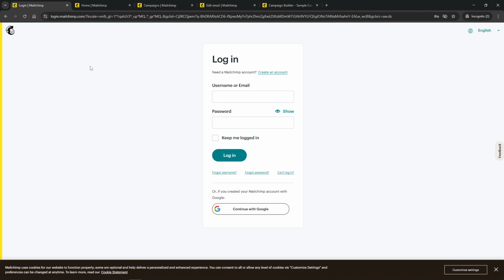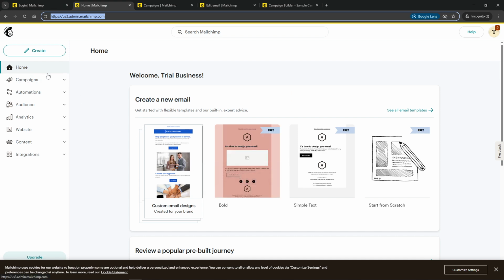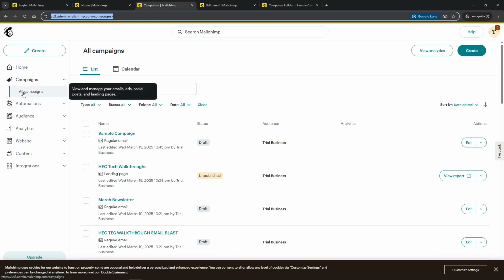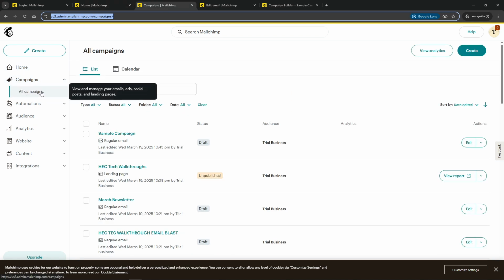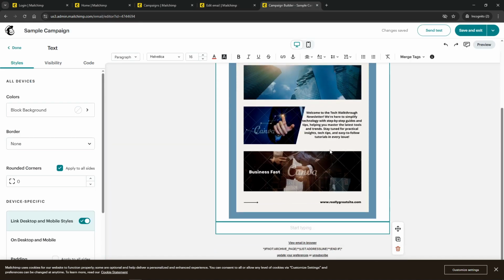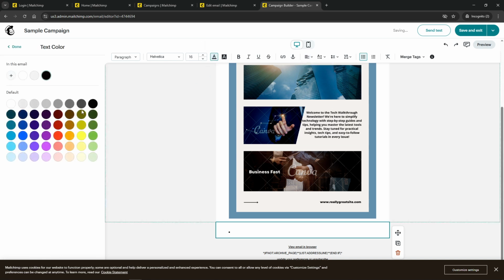How to Change Bullet Point Color in Mailchimp Easy Guide [2025 Full Guide]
In today's video we will show you guide to facebook advertising,how i used chatgpt to craft a brand campaign in minutes,create free landing page to build email list,how to learn digital marketing,mailchimp,how to learn digital marketing practically,how to make a landing page for free,how to use css in squarespace,how to create a landing page,how to create landing page for affiliate marketing free,how to create free landing page fr affiliate marketing,get canva pro free for life in 2023